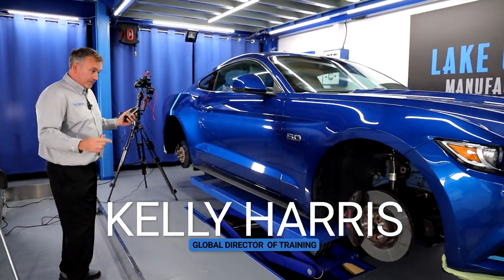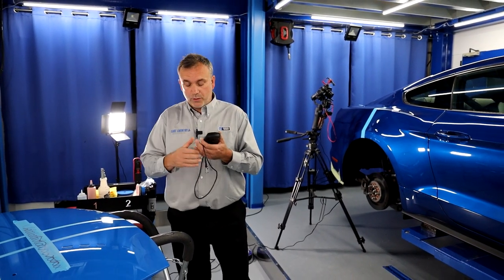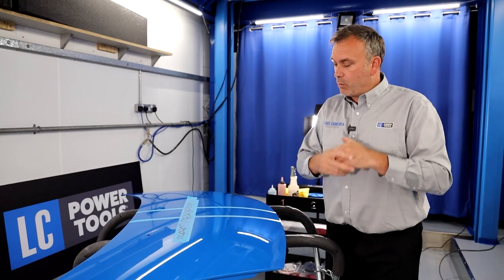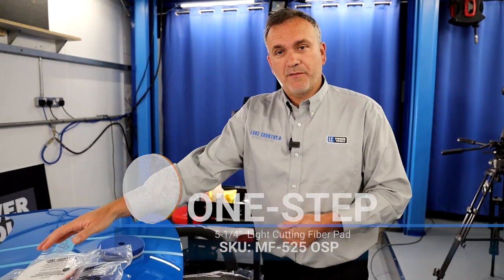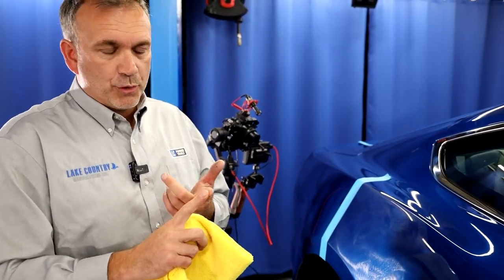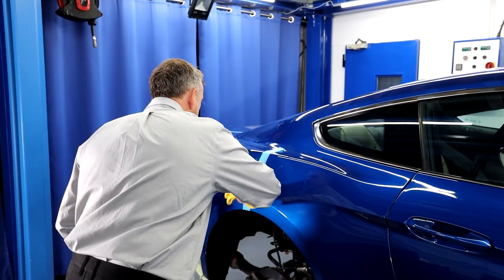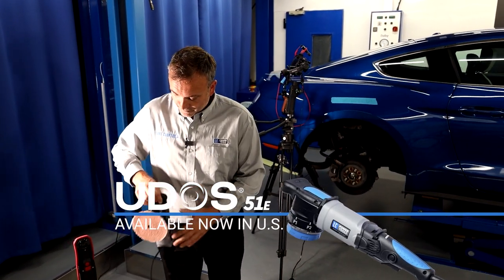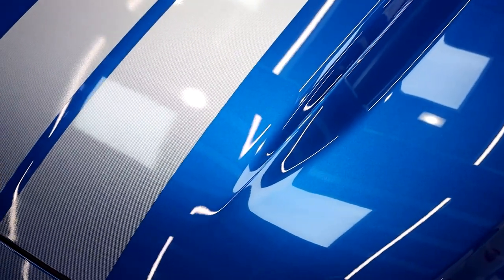UDOS® vs Clear-coat Sinkage and Texture Removal | LC Power Tools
Most people think a brand-new, factory paint job would be nearly flawless. As Kelly Harris demonstrates, often you will find issues in the clear-coat that dull the paint’s shine and could keep you from achieving that customer-jaw-drop quality you want your shop known for. Watch as Kelly explains the proper pads, compounds, and mode of the UDOS® he uses to rectify the issues.